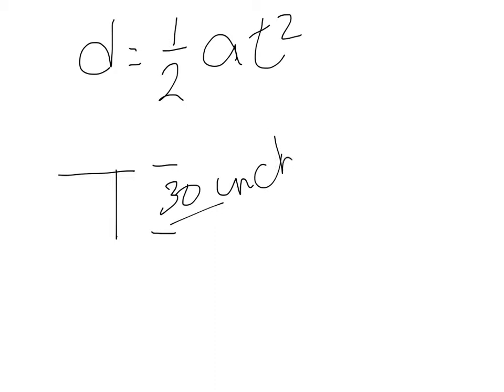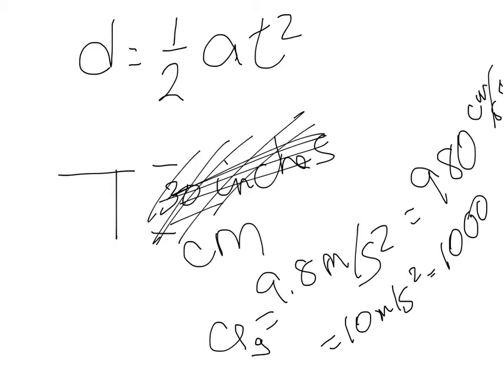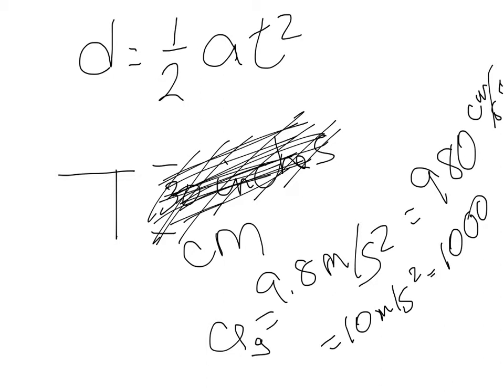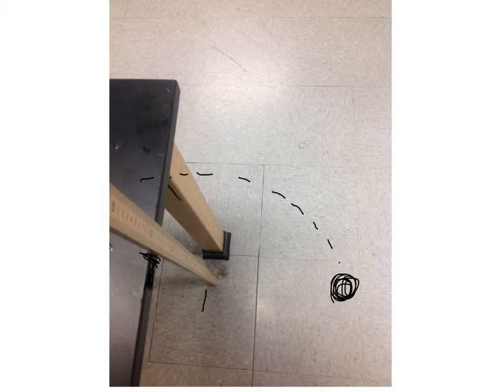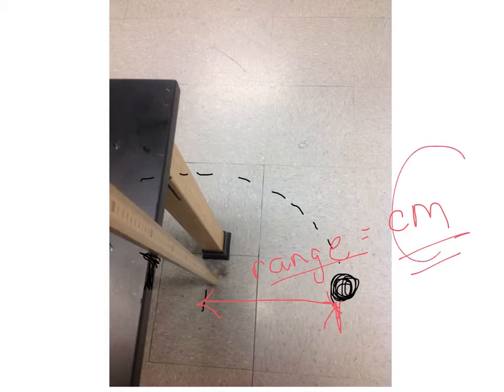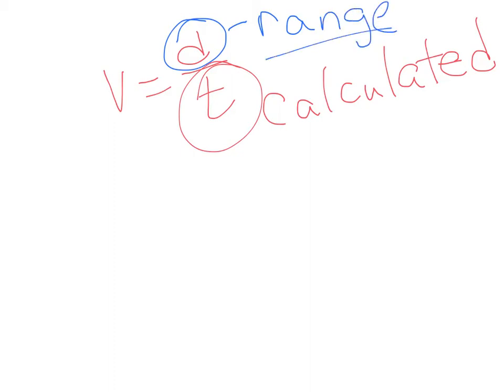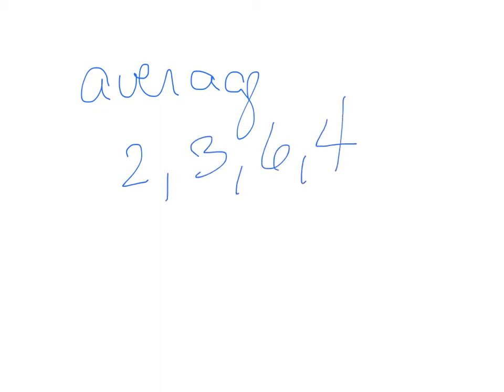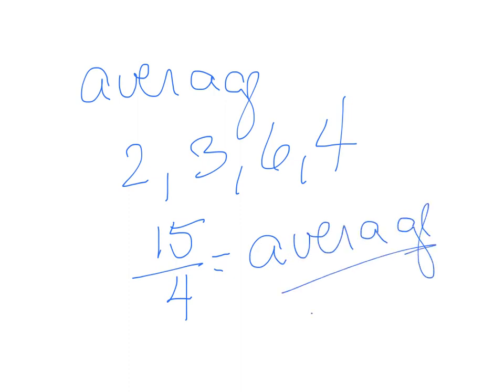Velocity and range